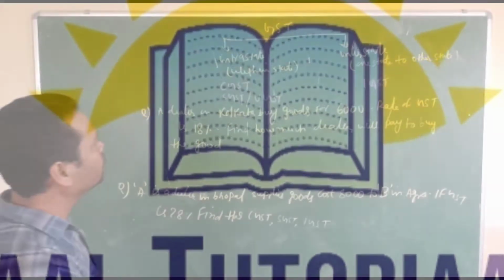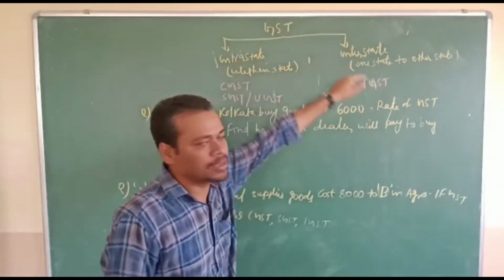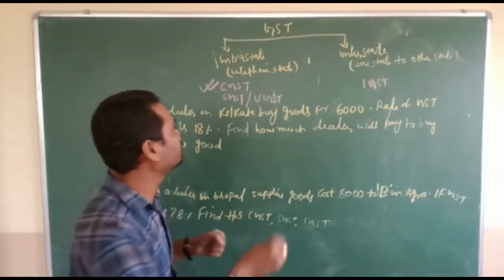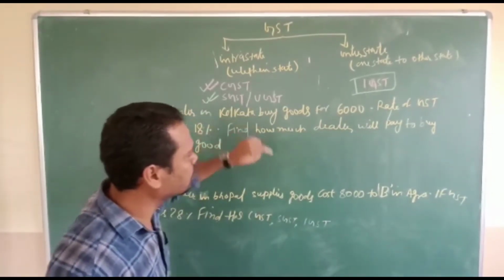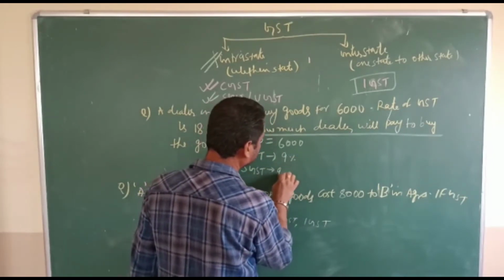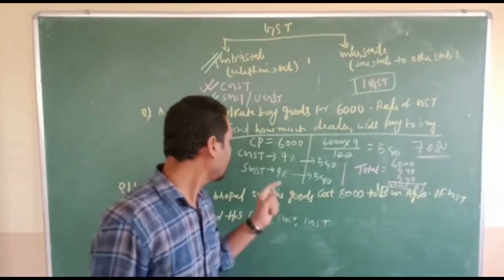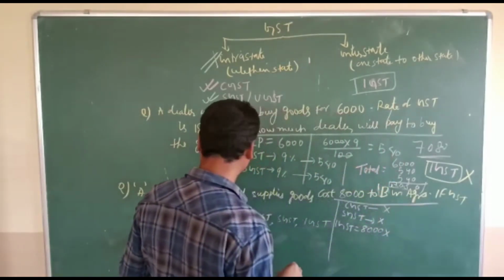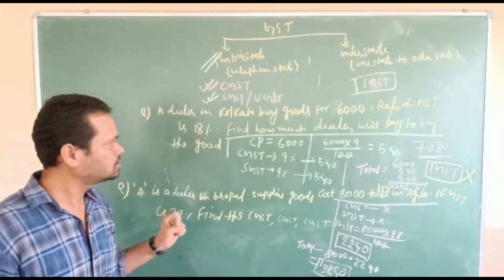MATHS 10TH ICSE GST PART 2